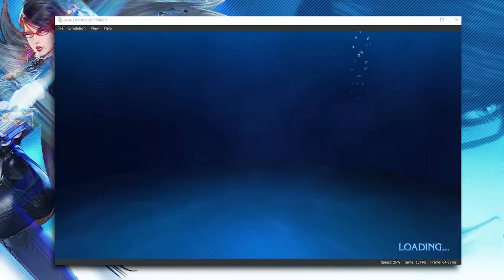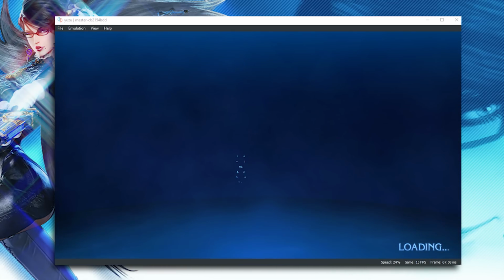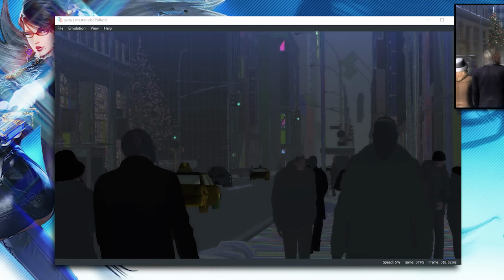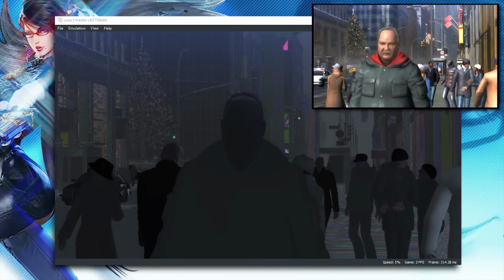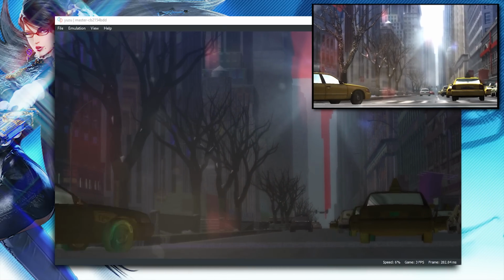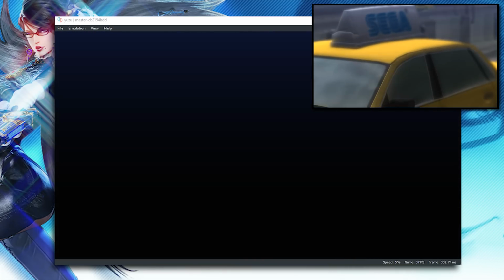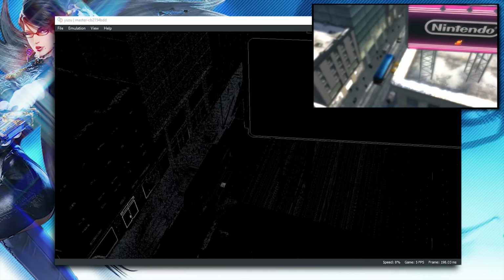Bayonetta 2 Goes In Game on Nintendo Switch Emulator | Unbelievable Progress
Bayonetta 2 is now going in-game and Rendering 3D Graphics on Yuzu , The Nintendo Switch Emulator

► My PC Specs:
16gb DDR4 3200Mhz RAM
GTX980ti 6gb
256gb NVME M.2 SSD